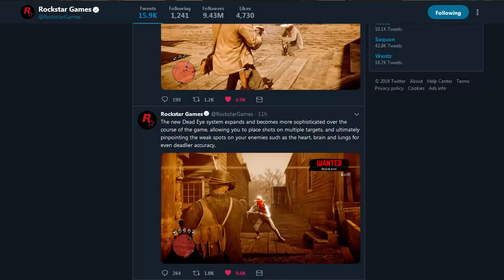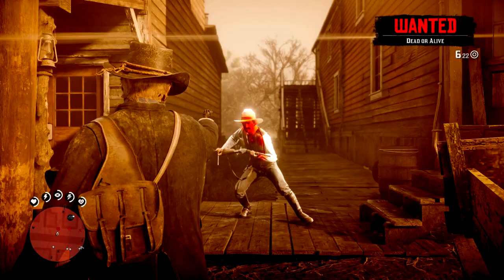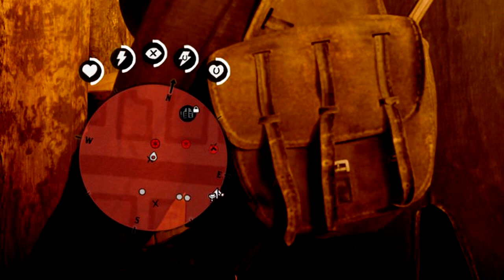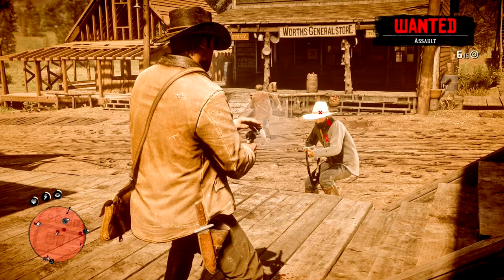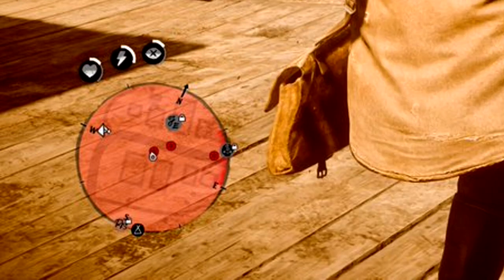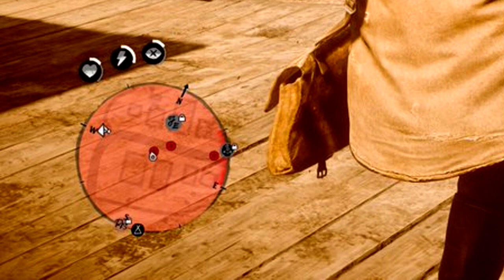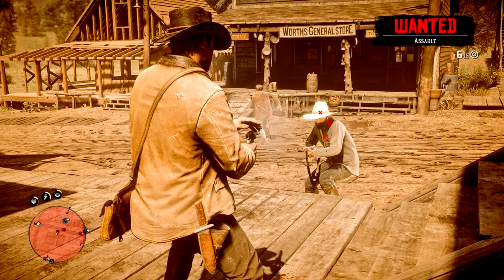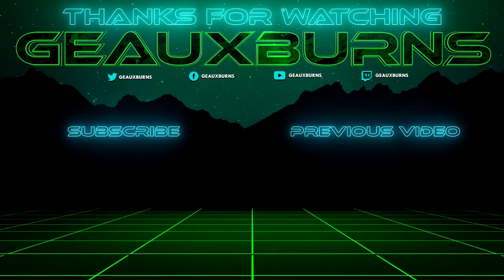Red Dead Redemption 2 - Dead Eye & HUD Info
Going over info regarding Dead Eye as well as screen shots revealing more about the HUD in Red Dead Redemption 2.